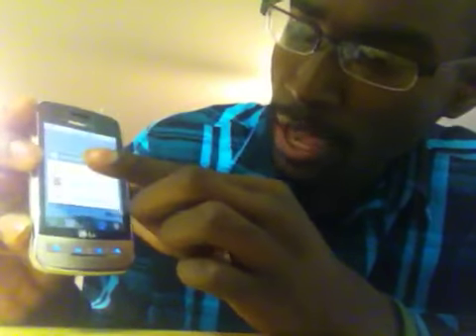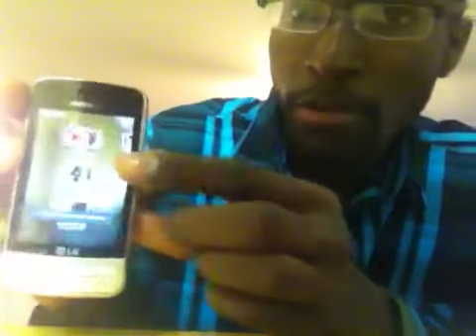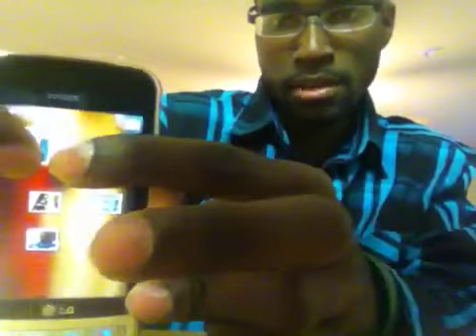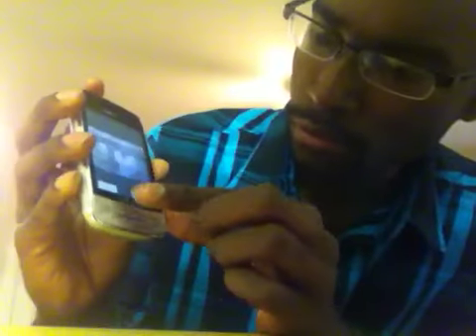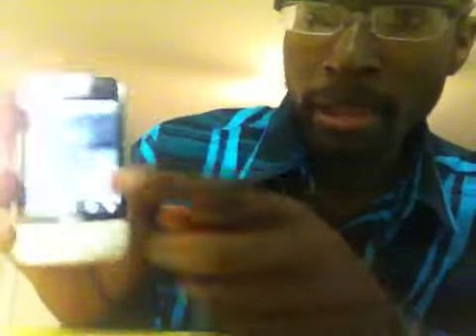Lg optimus m wall papers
Wallpapers and in going to start a question and answer session